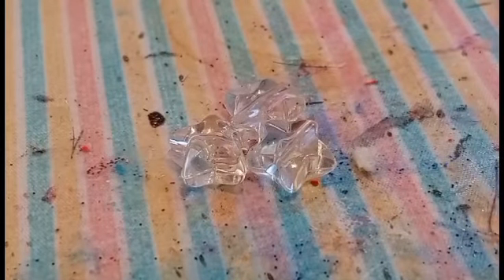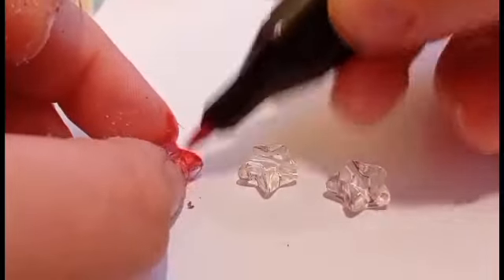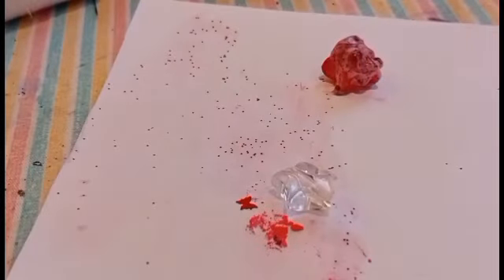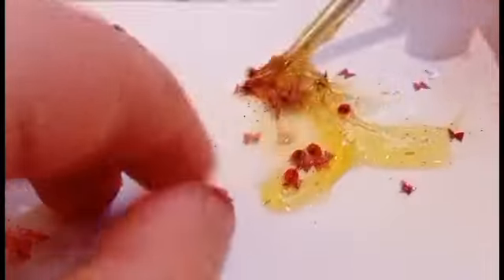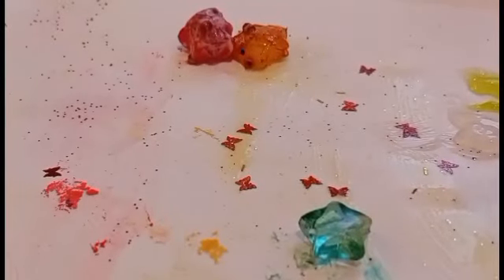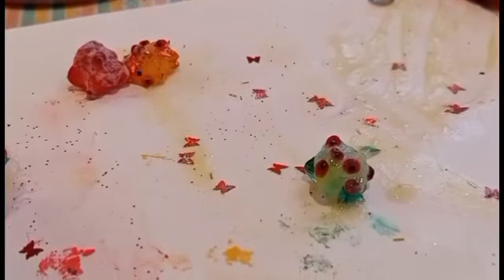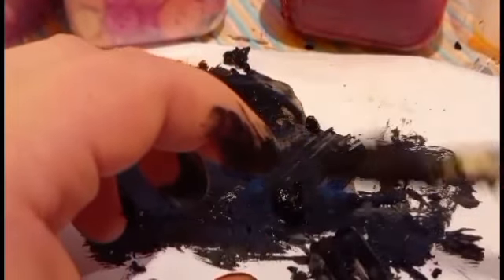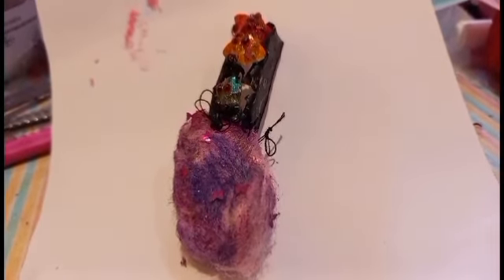Maja Szewczak colour Translucent Monday Season 1 Episode 17 Raspberry Traffic lights